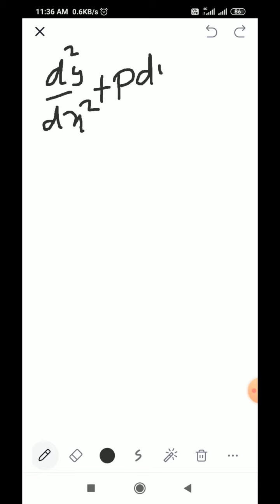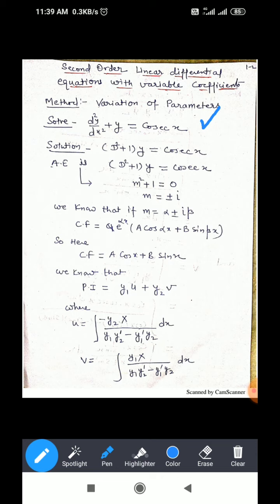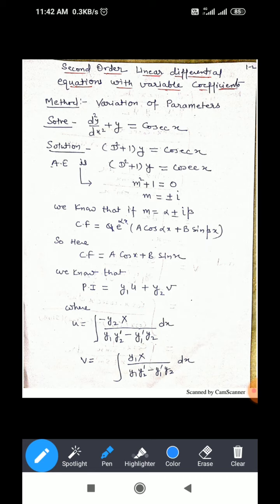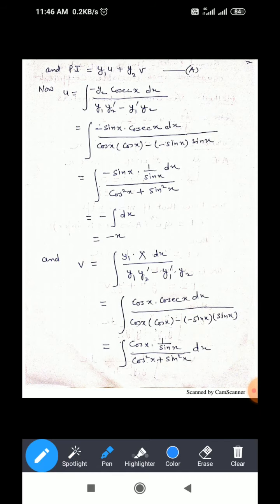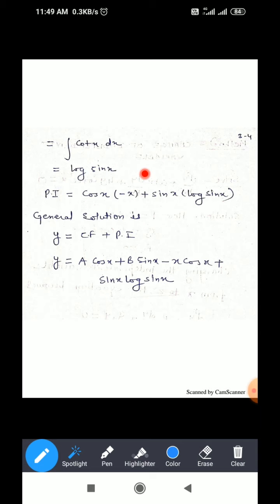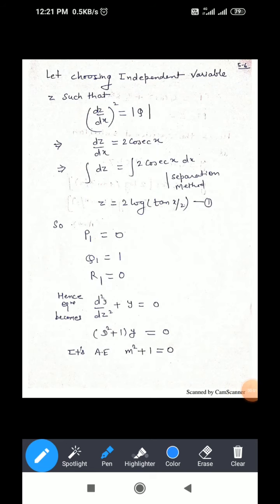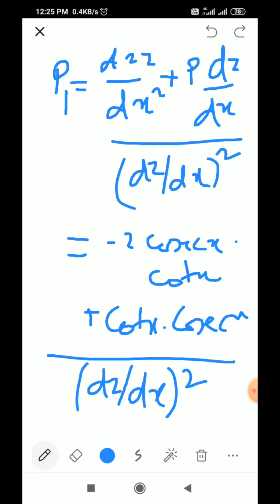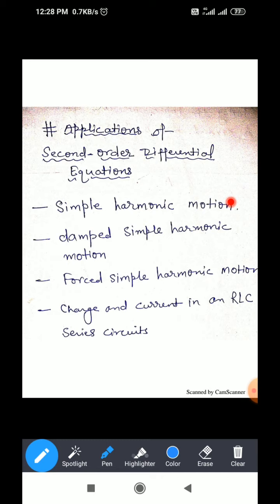Linear differential equations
Maths Easy Topic/BSC MSC BTech Mtech MCA MBA students and faculty members